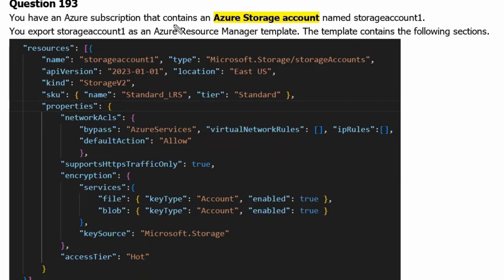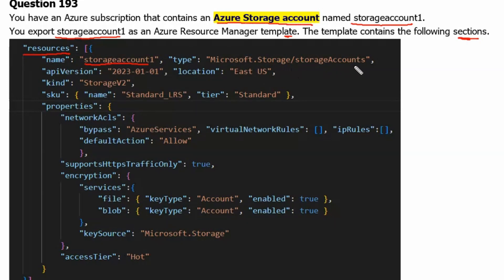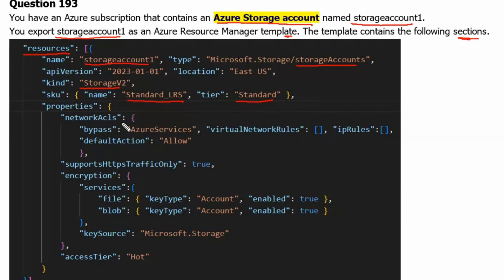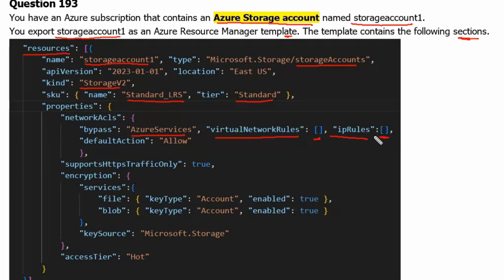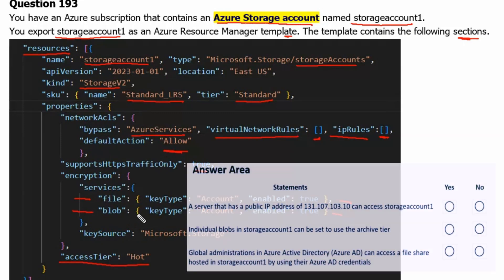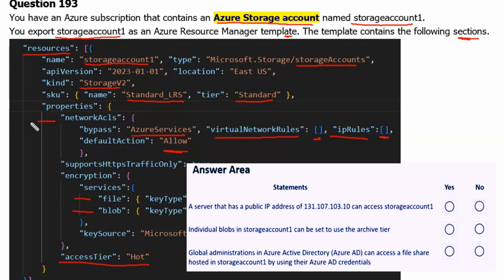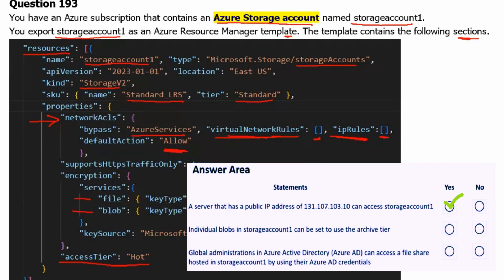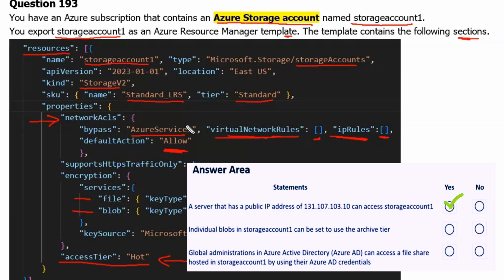115. MS Azure Administrator Associate AZ 104 - Azure storage account, access tier, public access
- ARM
- Azure Resource Manager Template
- networkacls
- Network access lists
- JSON
- storageaccounts
- LRS
- Locally redundant storage
- Active Directory Administrator
- Entra Administrator